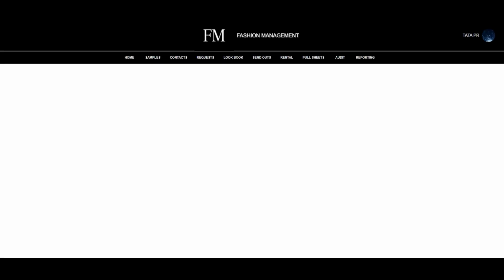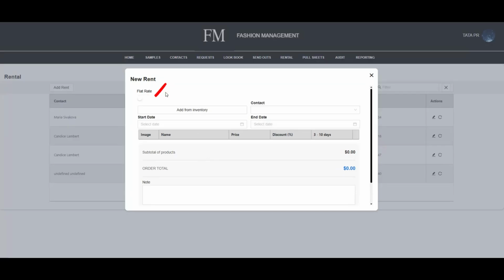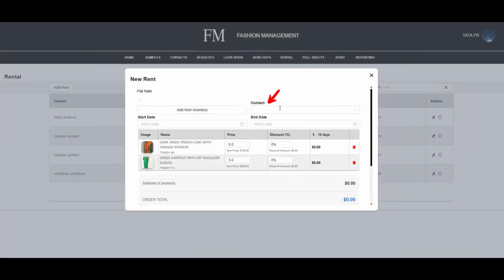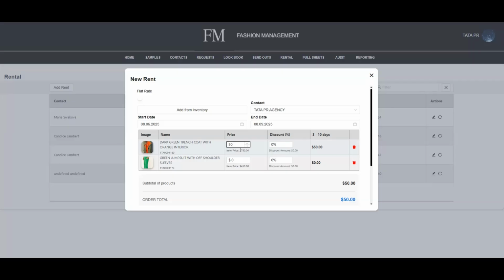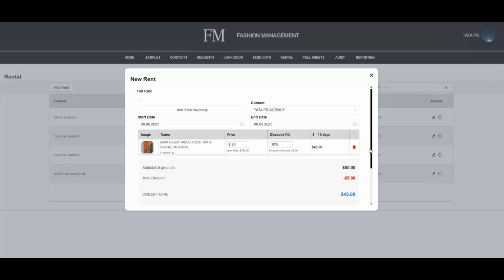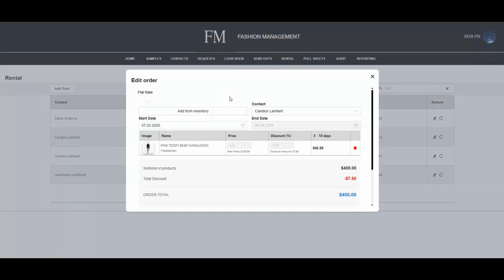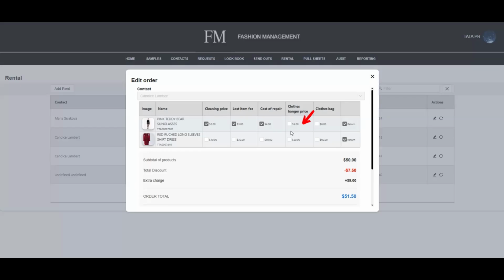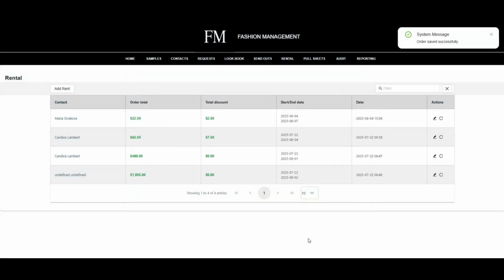Fashion Management - Rental Manager Video Tutorial